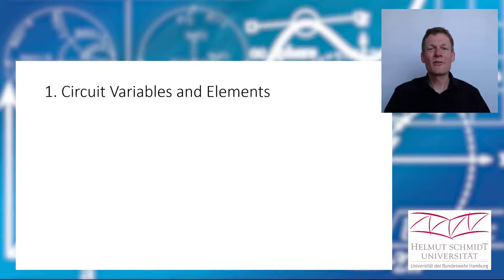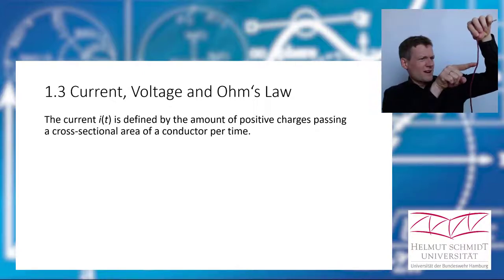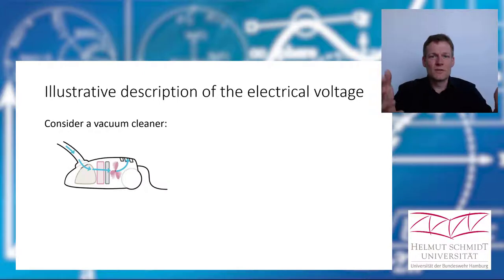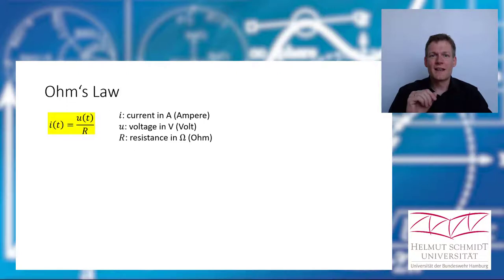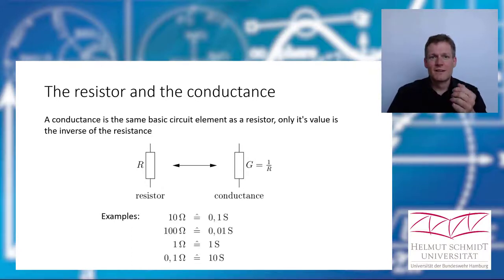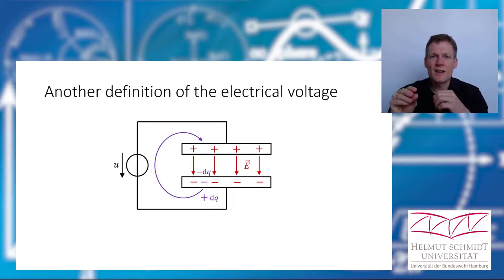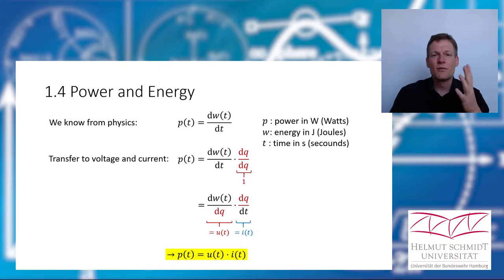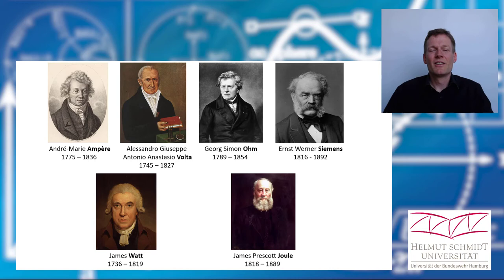Electric Circuits Lecture 01 - Current, Voltage and Ohm‘s Law • Resistor • el. Power • Efficiency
• Ideal Basic Circuit Elements • Current, Voltage and Ohm‘s Law • The Resistor and The Conductance • Power and Energy • Efficiency